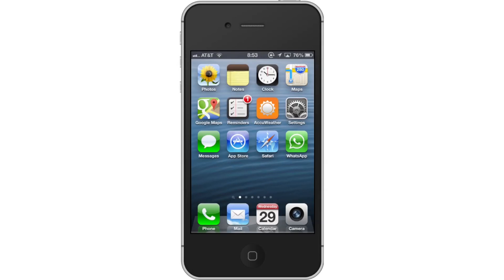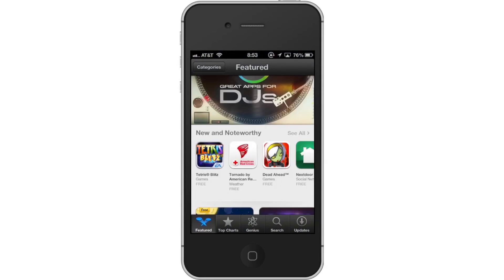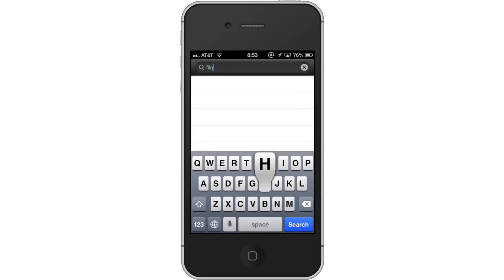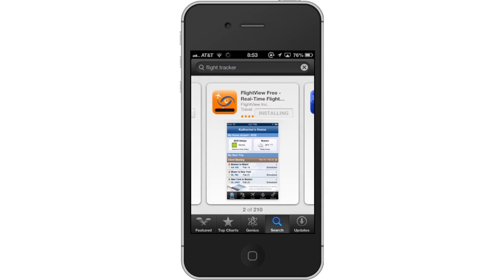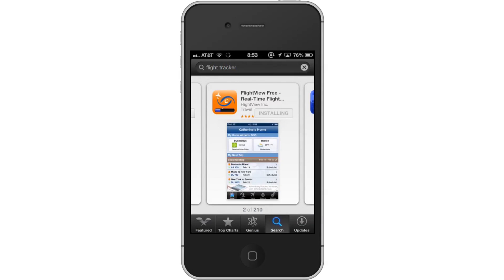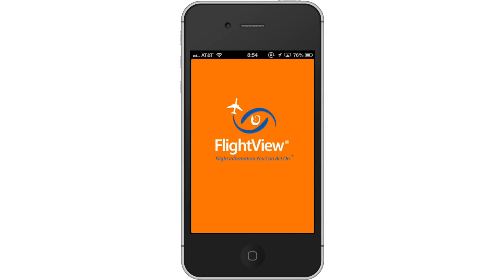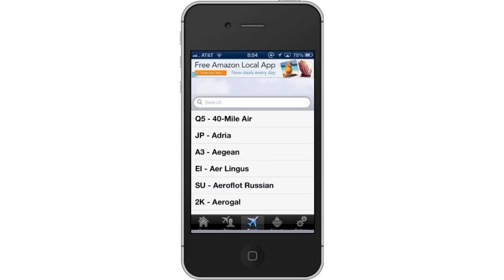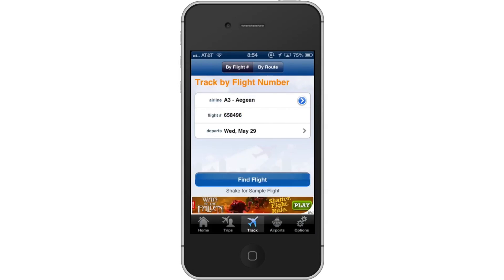How to Check Flight Status via iPhone and iPad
In this tutorial you will learn how to check the flight status via iPhone.

This tutorial will show you how to check flight status via iPhone. We will be downloading and using the free app called FlightView. This can be a very helpful trick for knowing when someone lands at the airport. You will be able to predict their precise landing time, so you can meet them there on time.

Step #3 -- Type "flight tracker"

The FlightView App will be the first option shown. Hit install and the app will automatically begin downloading.

Step #6 -- Enter Tracking Information

Enter the airline, flight #, and the departure date. Once you do all that, tap the "Find Flight" button at the bottom of the screen. You will then be able to see the arrival time and flight status of that particular flight.